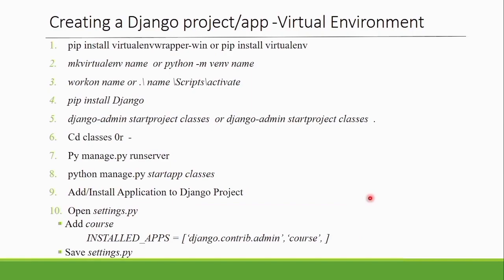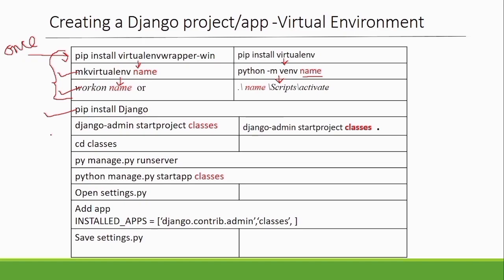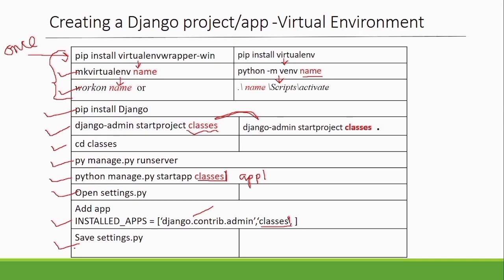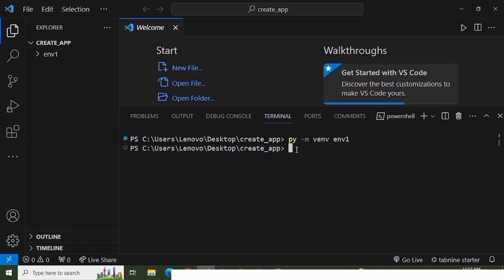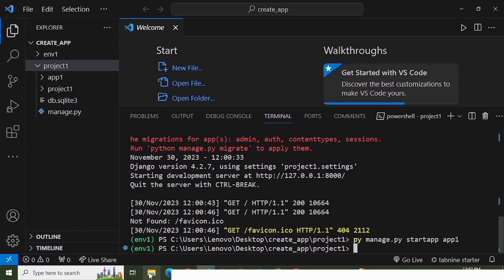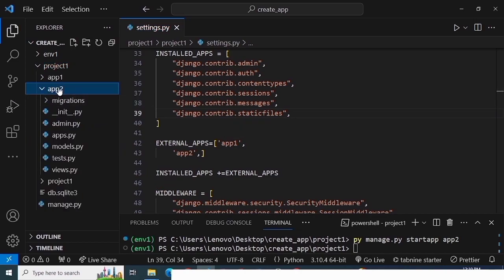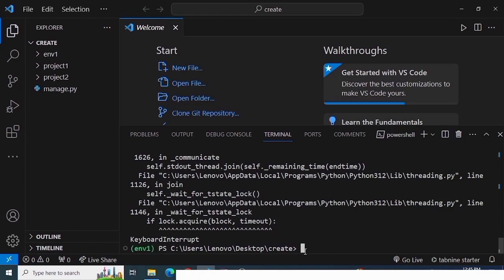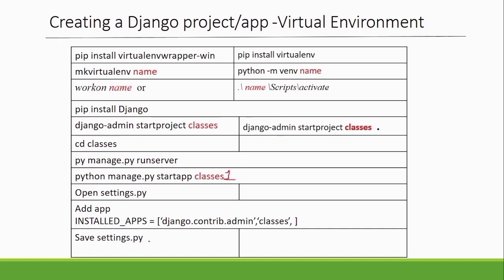Learn to create multiple apps within Django Project.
Explore the comprehensive guide to unraveling the intricacies of Django Views and URLs. Gain a thorough understanding of how these key components function within the Django framework, empowering you to navigate and optimize your web development projects with confidence.

🔔 Stay Updated:
Don't miss out on any new tutorials! Your journey to mastering Django starts here.

👩‍💻 Happy Coding!